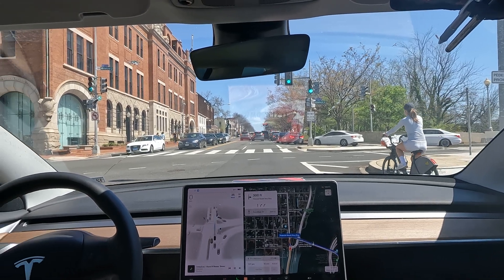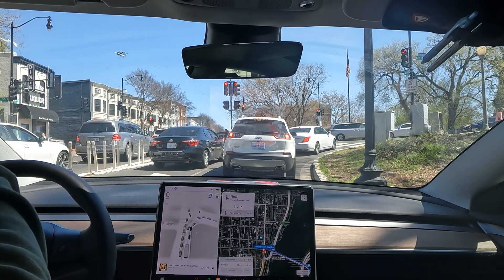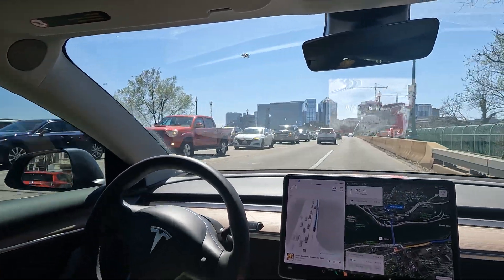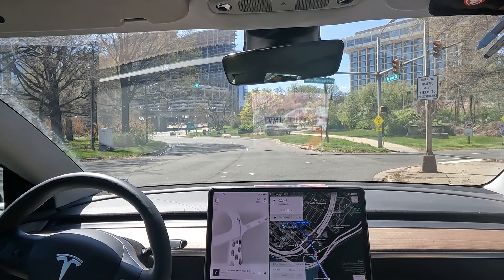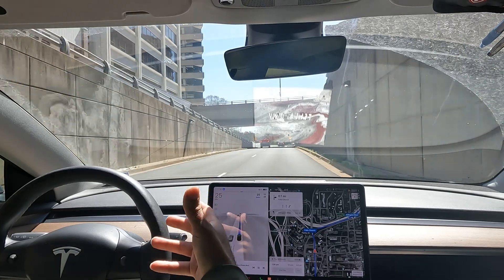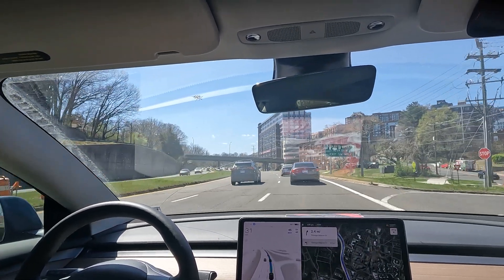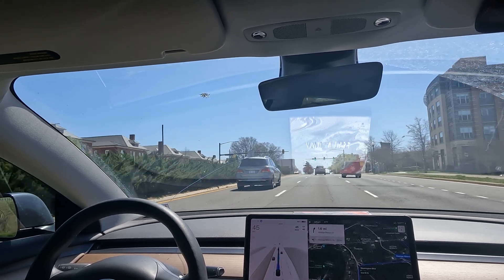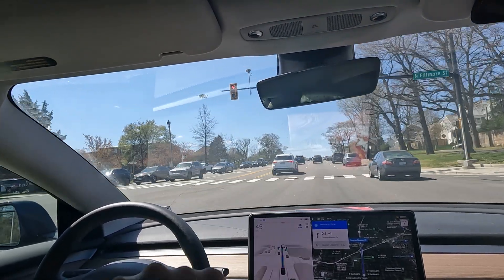This is Real world Artificial Intelligence Tesla FSD beta. Is it worth $199 a month?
M st Washington DC Key bridge Arlington, VA